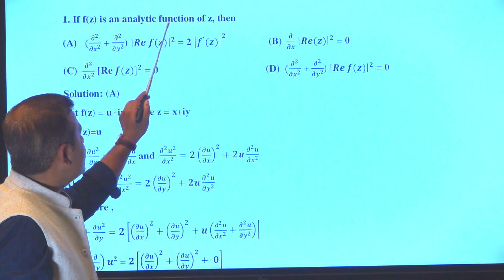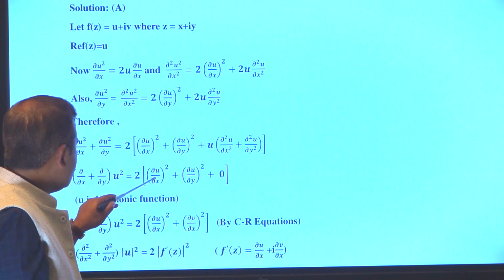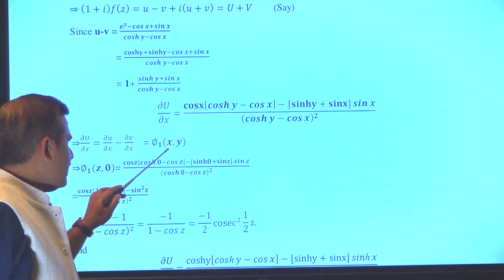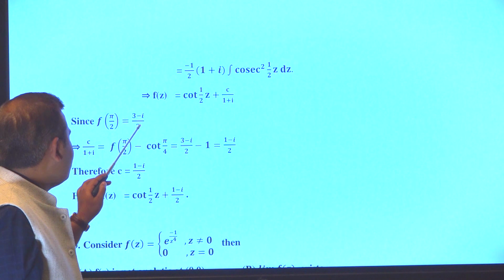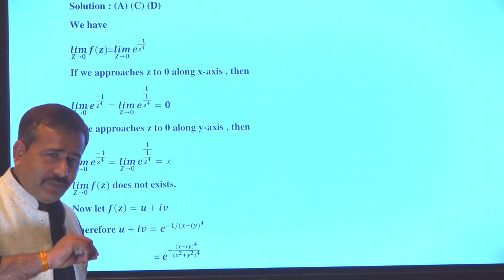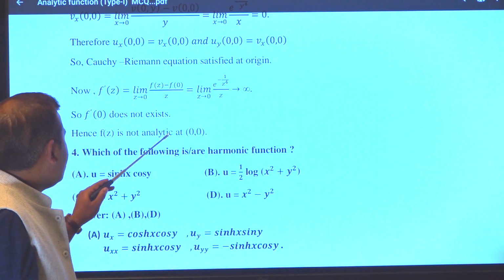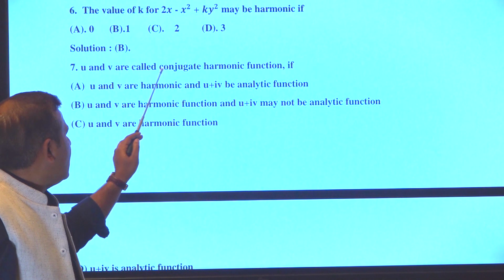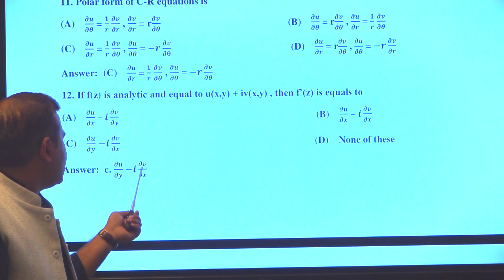MCQ 12 | Complex Analysis (Analytic Function) | Language - English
"Faculty - Dr. A. K. Thakur
Rank - Professor
Department   - Department of Mathematics
University - Dr. C.V. Raman University, Bilaspur
Program - M.Sc.
Semester - 1
Language - English
MCQ 12
Complex Analysis (Analytic Function)